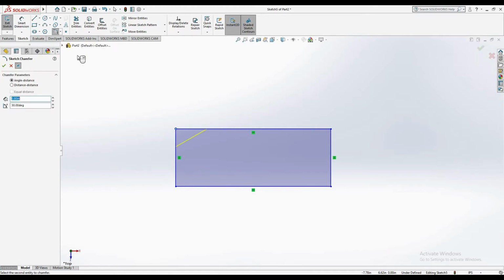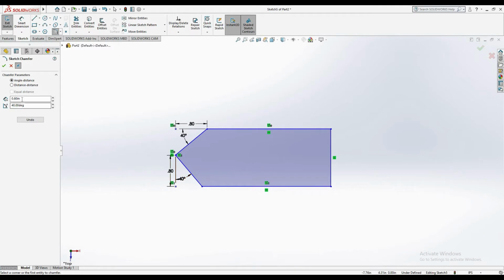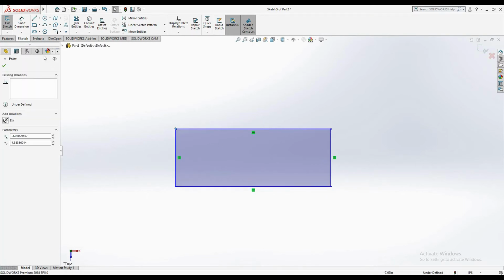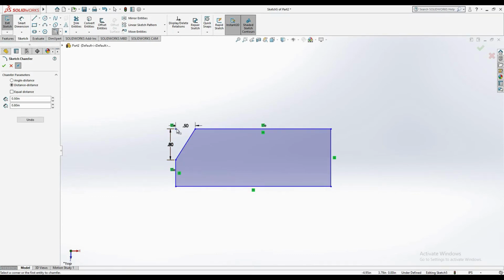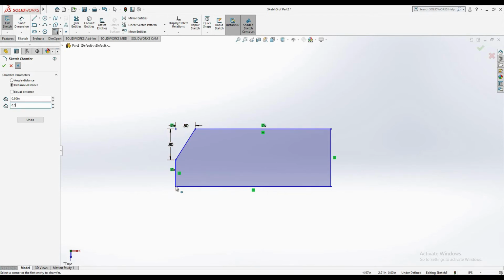How to draw basic chamfer in Solidworks